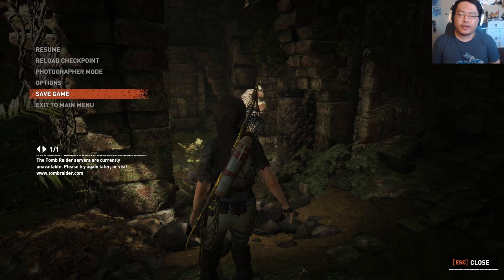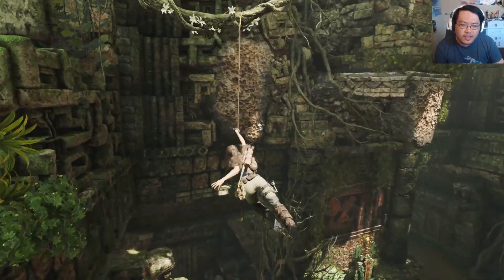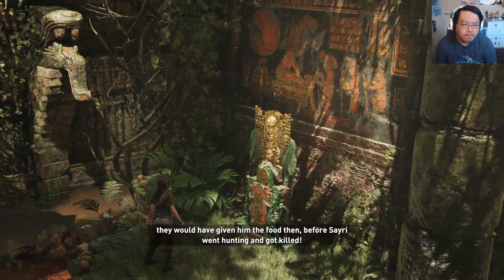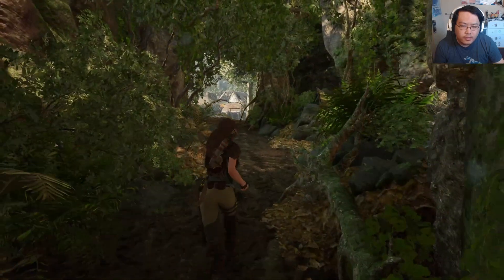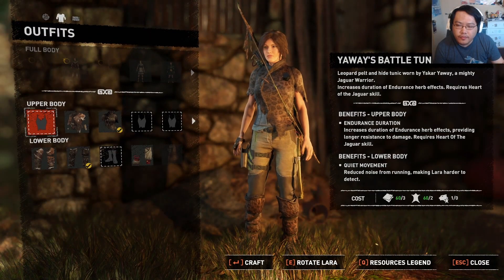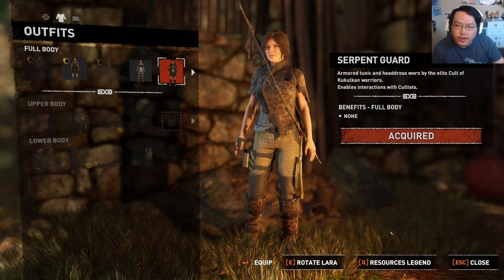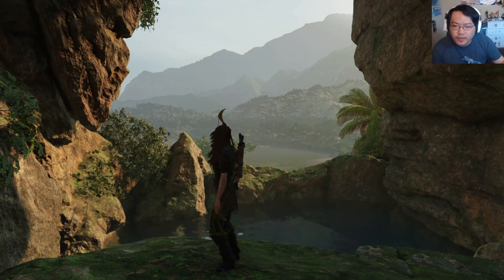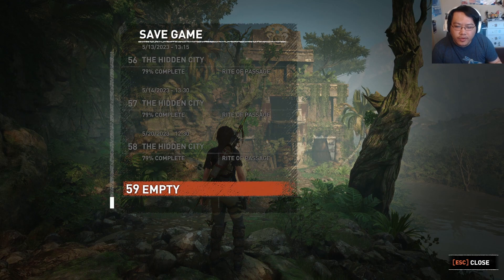Shadow of the Tomb Raider: Definitive Edition 🗡️ Part 57 🗡️ Message for Amaru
Part 57 of Shadow of the Tomb Raider. We finish looking into the tombs that had belonged to Amarui's brother and find out that all of the stuff belonged to Amaru and was a message for him. Then we follow another side mission where we go through Skull Cave to another tomb .